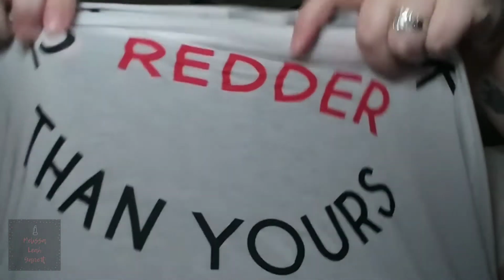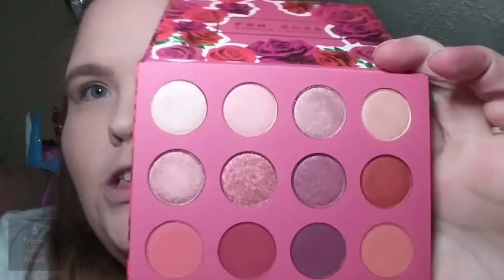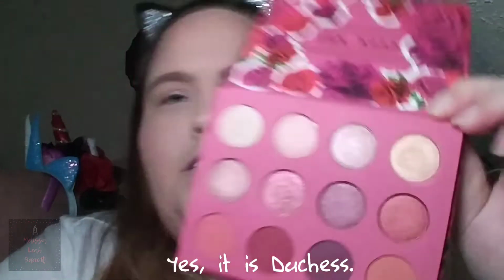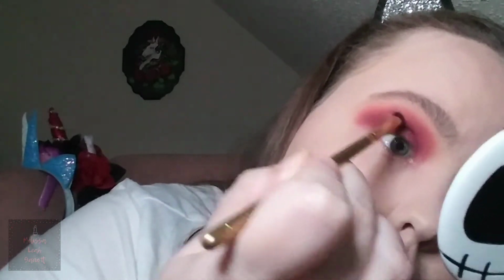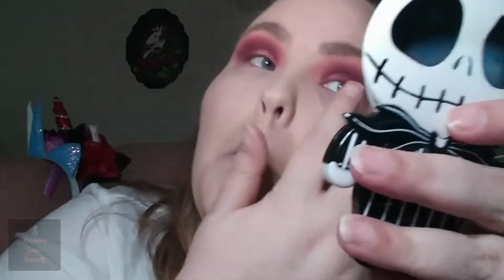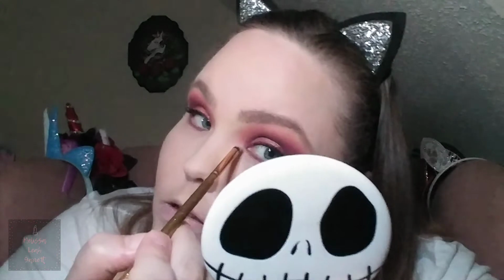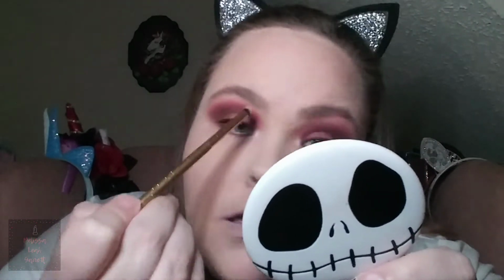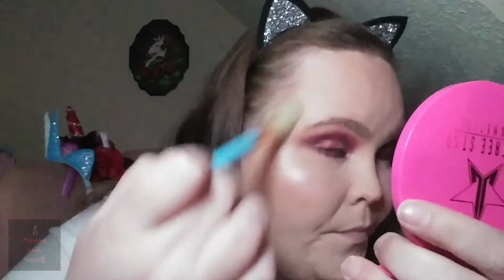Surprise! Special Wednesday Video! Thanksgiving Tutorial Time!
Hello fam! With the seriousness of yesterday's video, I thought I would brighten up the mood back up with a surprise video. For those of us that will be celebrating Thanksgiving this week, I thought it would be fun to do a tutorial time. I wanted to go for a more cranberry eye look instead of the normal browns and golds that most people tend to gravitate towards. Are you ready to see how this look turned out? You know the drill!

🔹Texas House of Glitters x Melissa Leah Garrett
Glitter Palette
DURING HER HOLIDAY SALES, MY CODE WILL NOT WORK!

🔹Gerard Cosmetics Black Friday Sale

Products Used
Face:
🔹Elf Prep and Hydrate Balm
🔹Gerard Cosmetics Slay All Day Setting Spray in Coconut
🔹Makeup Revolution Conceal & Define Foundation in F1
🔹Beauty UK Ultimate Contour Chubby Stick in Medium Contour
🔹Emani Cosmetics Bamboo HD Setting Powder
🔹It Cosmetics Brow Power Pencil

Eyes:
🔹Essence I ❤ Colour Eyeshadow Base
🔹Too Faced Matte Chocolate Chip Palette in White Chocolate
🔹Colourpop x KARRUECHE She Palette in shades Duchess, Dear, Missy, Damsel, Gal, & Ladylike
🔹Jeffree Star Cosmetics Velour Liquid Lipstick in Dominatrix
🔹Beauty For Real 24/7 I-Line Eyeliner in Champagne Buzz (waterline)

Cheeks:
🔹Physician's Formula Butter Bronzer in Light Bronzer
🔹Note Cosmetics Luminous Silk Compact Blusher in Desert Rose
🔹Jeffree Star Cosmetics Skin Frost Highlighter in Sarcophagus

Lips:
🔹Gerard Cosmetics Buttercream Lip Scrub & Kiss Assist Lip Plumper
🔹Makeup Revolution Lip Topper in Luxurious

🔹Facebook: Melissa Leah Garrett (I will check first to see if you are a scammer or robot. If you are legit, then I will accept your request.)